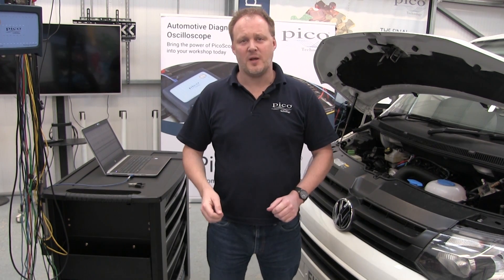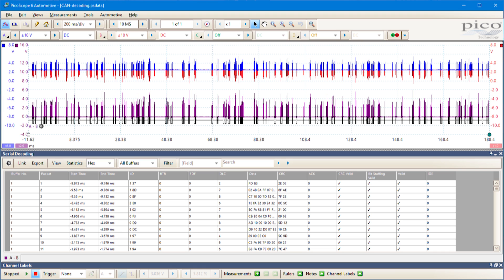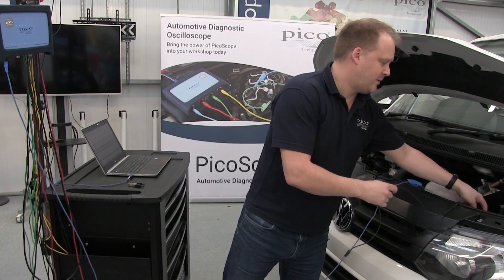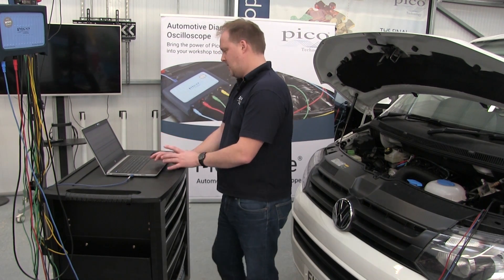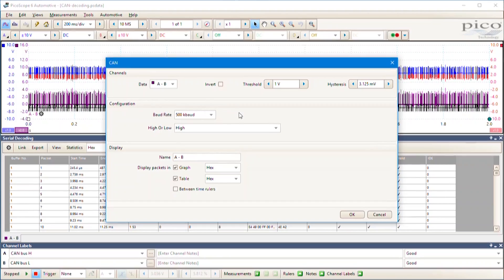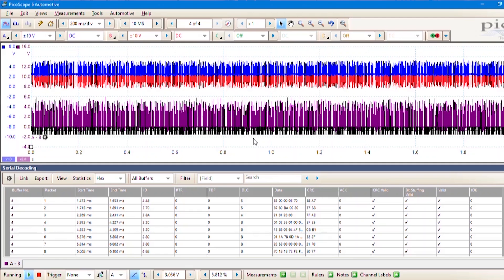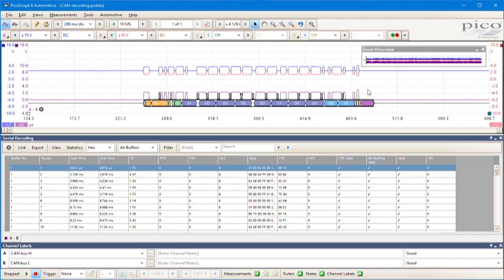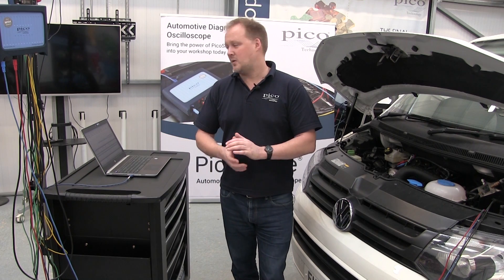Guided Test: PicoScope CAN Bus Serial Decoding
Pico's Barnaby Donohew takes us through the PicoScope Automotive Guided Test for decoding CANBus. From opening the Guided Test (GT874) within PicoScope, to connecting the scope to the vehicle, taking your capture, and then interrogating that capture.